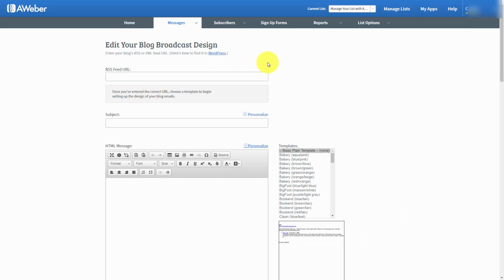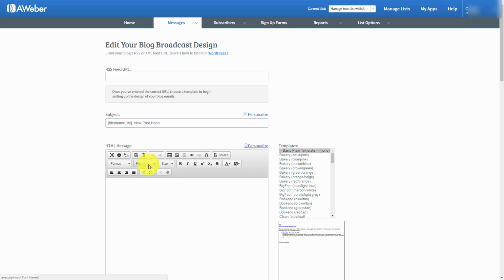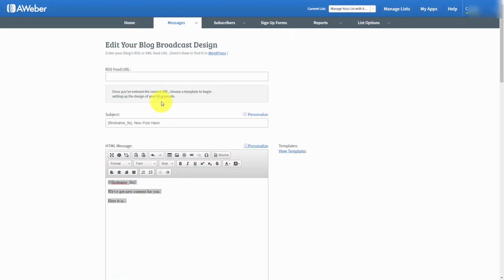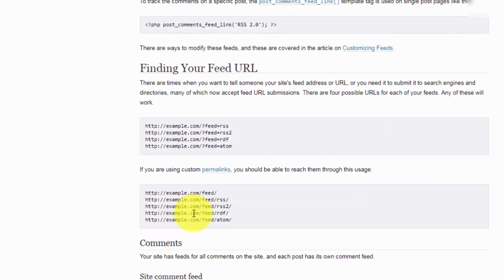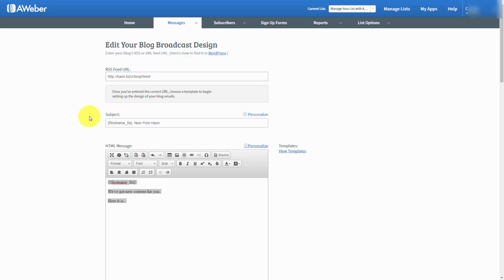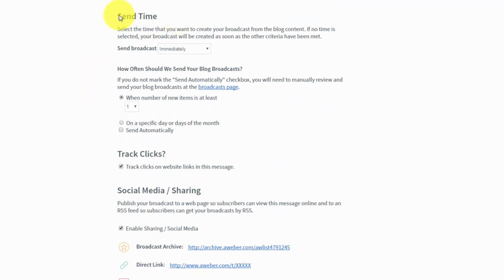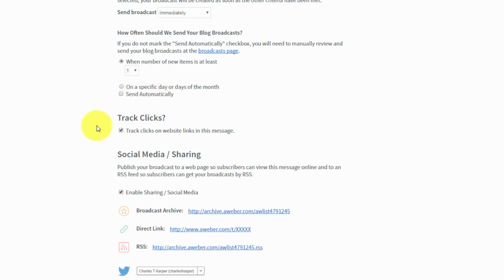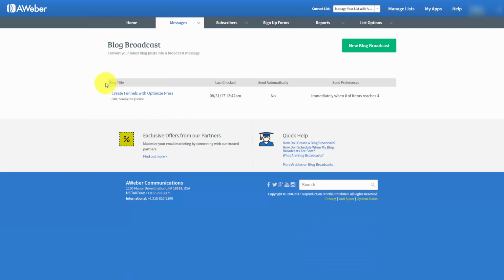Blog Broadcasts | Manage Your Email List With Aweber Advance | Sociolance